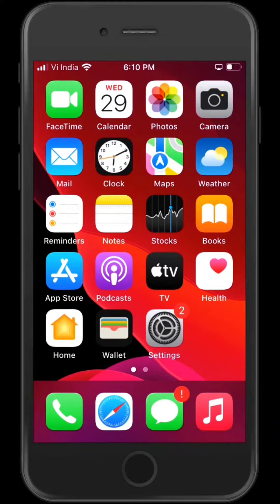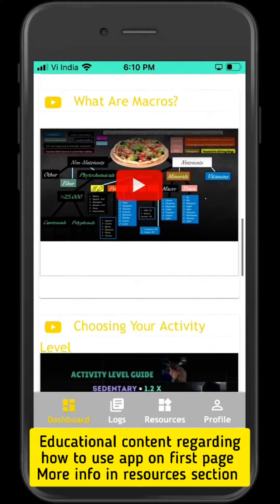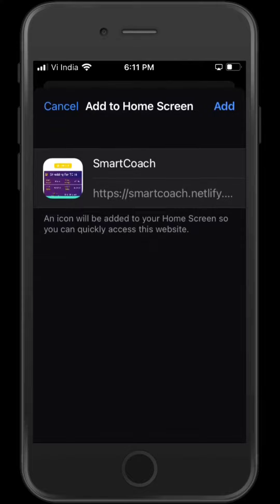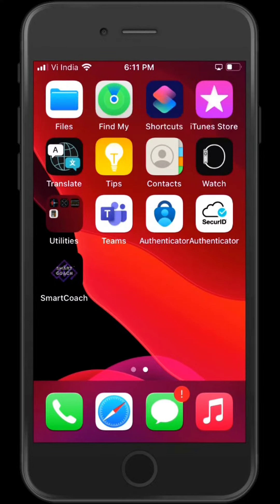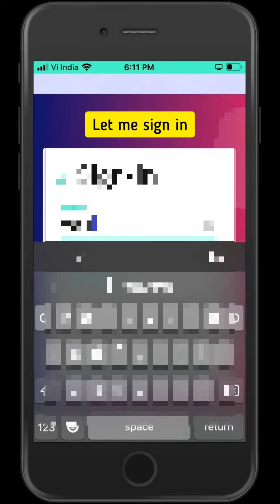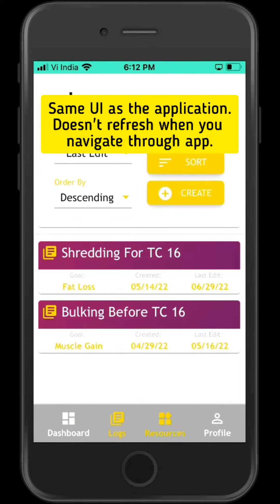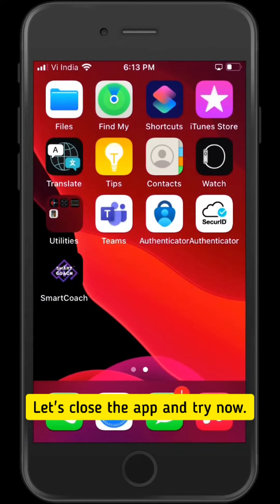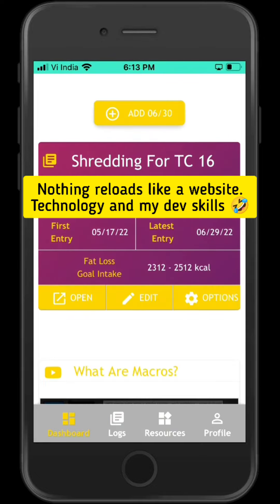How to install and use the SmartCoach Web App on iOS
The iOS app is yet to be released, in the meanwhile, I will show you in this video how you could use the Web App like a normal iOS application and install it on your iOS device.

It won't have the features like Recurring Notification Reminders and Apple Health sync because it's a Web App, but those are some features to look forward to as I work on releasing the iOS application.